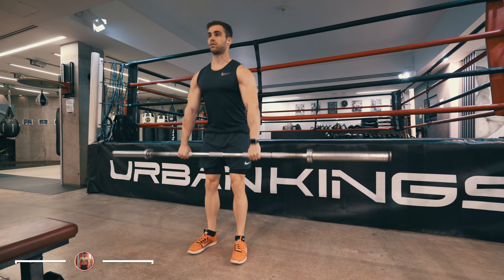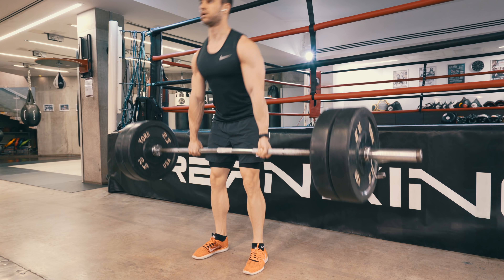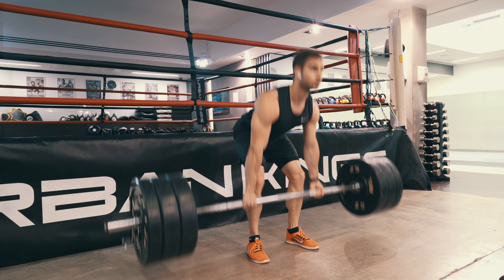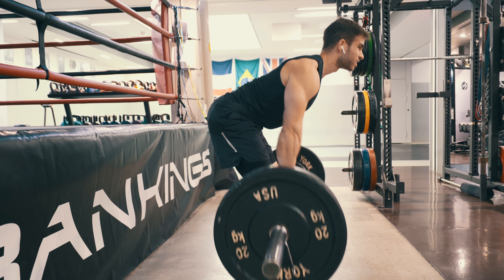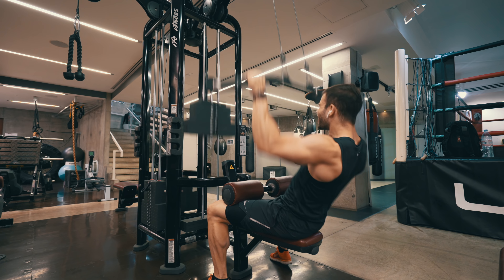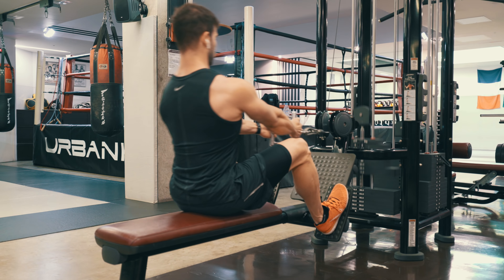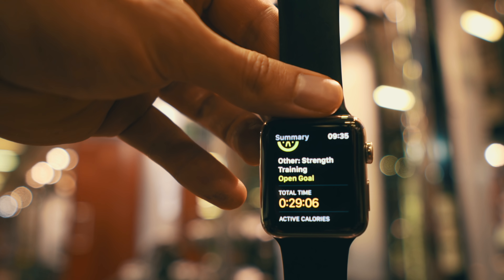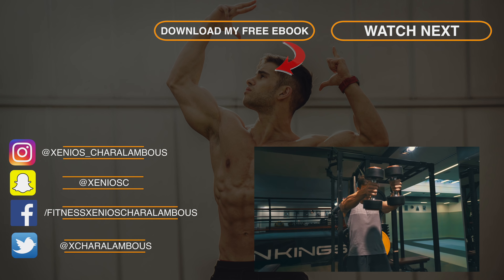Build Massive Back - 5 Best Exercises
In this video I am showing you my full back workout routine. Here are the exercises performed:
Deadlift: 5 reps x 3 sets
Barbell Rows: 8 reps x 3 sets
Overhand Pulldowns: 5 reps x 3 sets
Cable Rows: 5 reps x 3 sets
Pull Ups: 8 reps x 3 sets

↪ 🏋️‍♂️ If you want to work with me on a 1:1 basis and get a personalized nutrition & workout plan designed based on blood analysis, go

🏋️‍♂️ About me:

I started my fitness journey in 2008 and launched Xeniosfitness.com in 2012.

I specialize in helping people reduce their dependence on medications, get fit, and build healthy habits.

On my YouTube channel, I share tips on staying healthy, eating right, and exercising. My work has been featured in Forbes, Men’s Journal, Entrepreneur Magazine, and other prestigious publications.

My goal is to help you live a healthier and happier life. Join me on this journey and let's achieve it together!